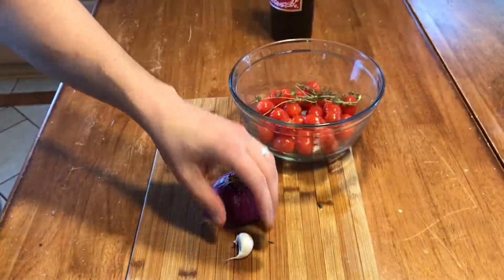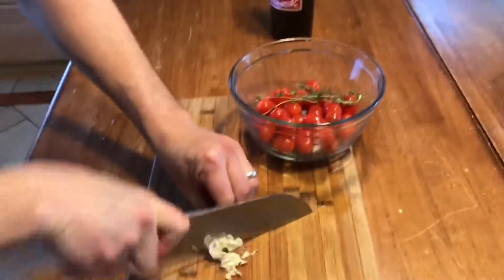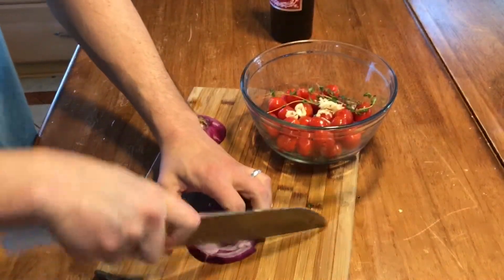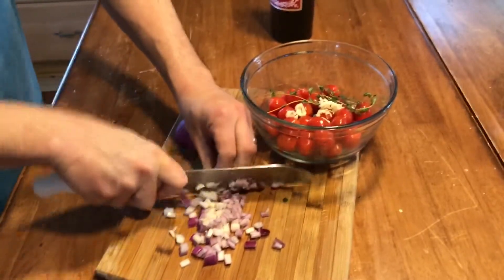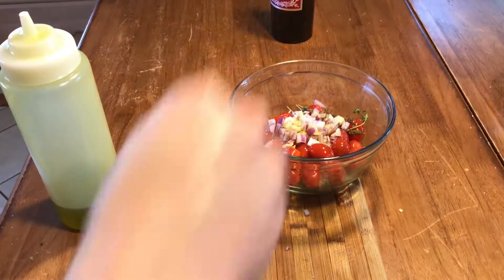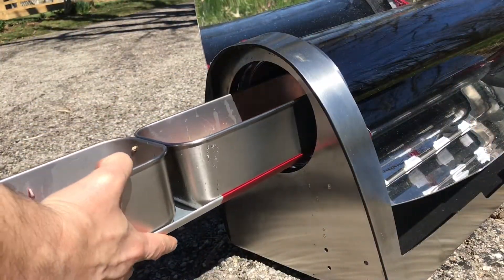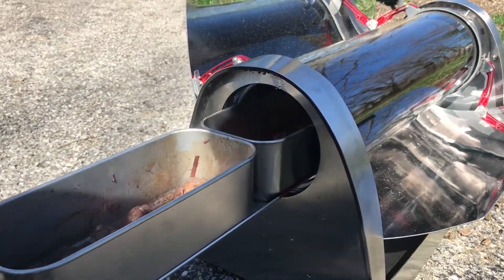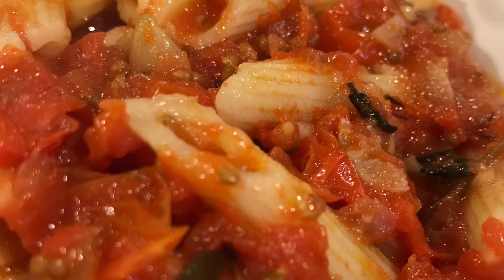Roasted Grape Tomato Sauce | GoSun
This is a really simple tomato sauce that can be made with any type of tomato. I use them because in summer I’ll grow grape or cherry tomatos and when you have way too many to eat fresh, this is a good way to use some of them. You can use this as a pasta sauce, or a pizza sauce if you want a fresh Neapolitan style pizza…

Prep Time: 5 minutes
Cook Time: 25 minutes
Yield: Serves 4

Ingredients:
1 lb grape tomatoes, or any other tomato
½ red onion, diced
1 clove garlic, minced
2 sprigs thyme,
2 TB EVOO

Directions:
Just toss everything together in a bowl and load your GoSun insert. I used the Grill, but the sport will work just as well. Let the tomatoes roast for about 25 minutes until they are soft, but if you want to have the nice looking appearance of the whole tomatoes, don’t go any longer. Toss with pasta, or top a pizza crust and enjoy!

use more sun with breakthrough solar technology